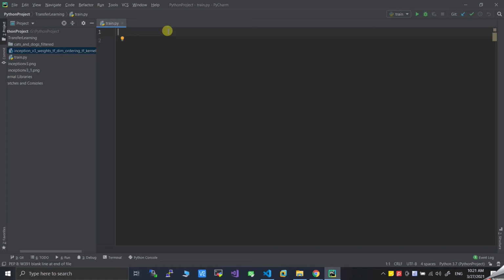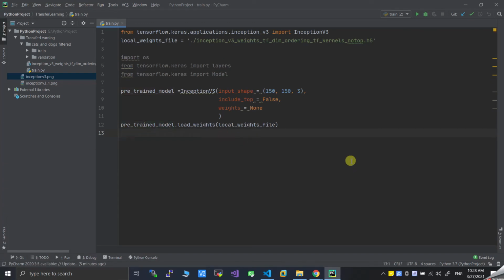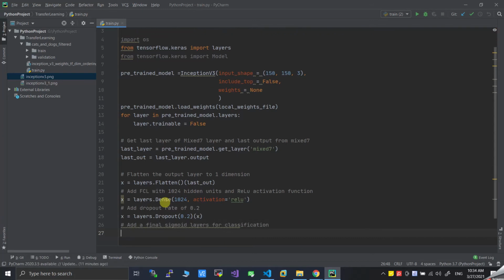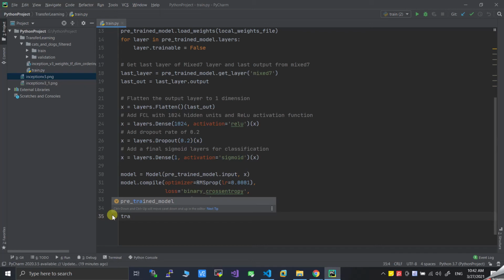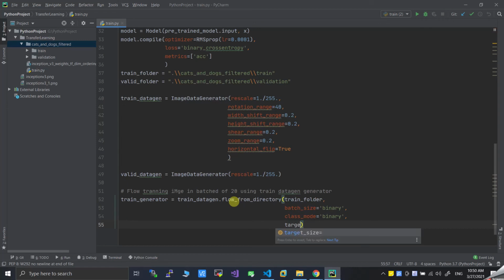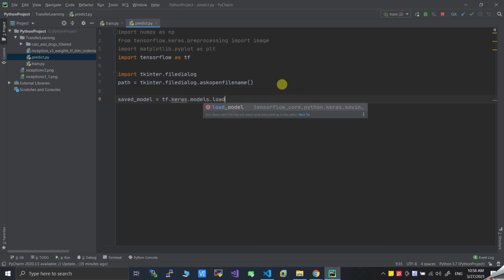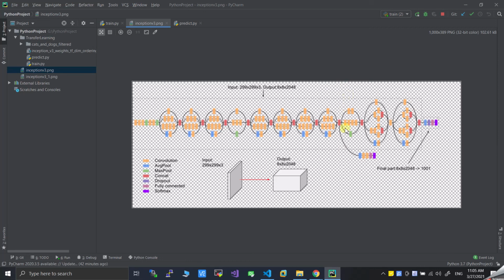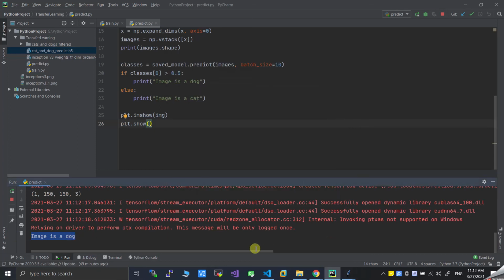4_1. Transfer Learning